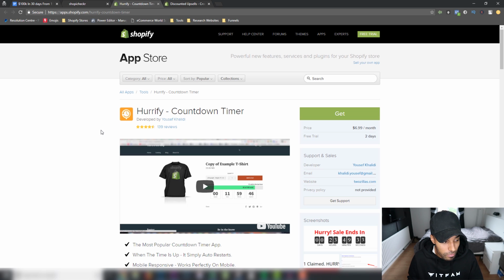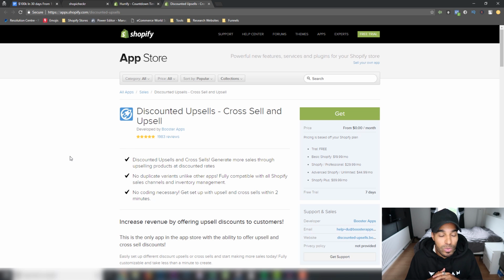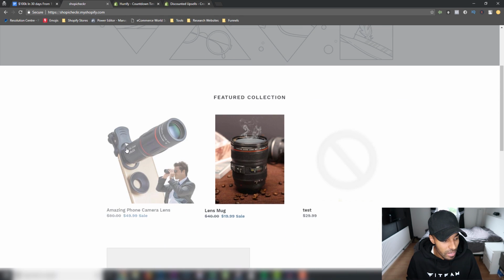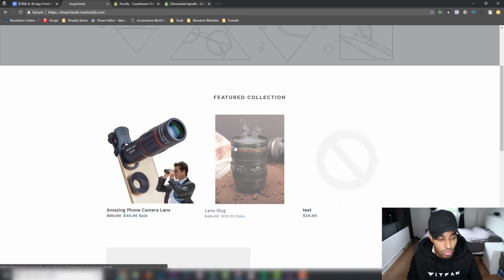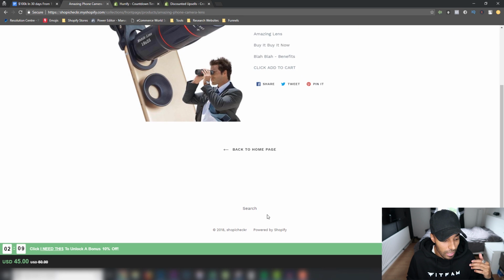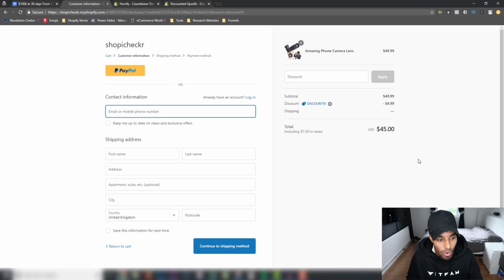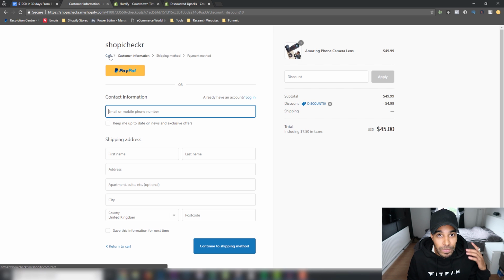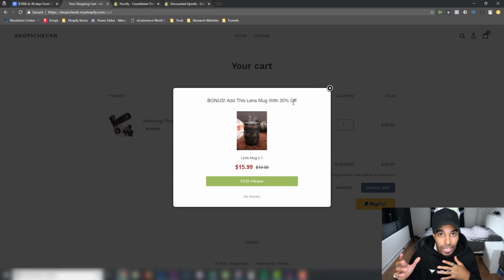How 1 Shopify Product Did $100,000 In 30 Days On a NEW Dropshipping Store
Let me show you the strategy we used to take a new shopify store from 0 to $100k in 30 days dropshipping one product. This uses two important shopify apps that helped contribute to the success.